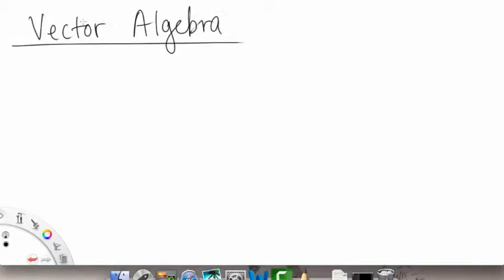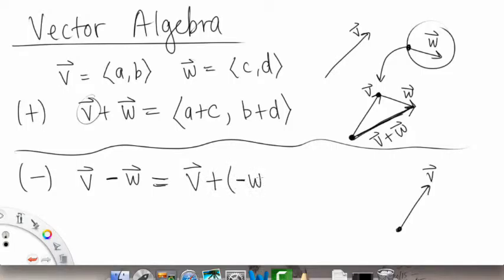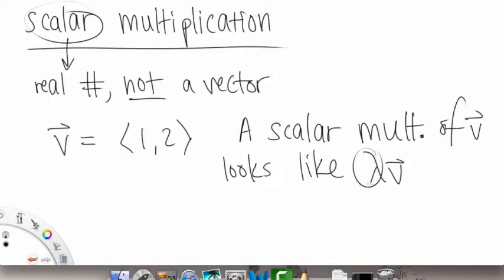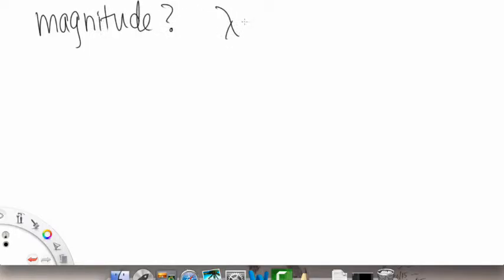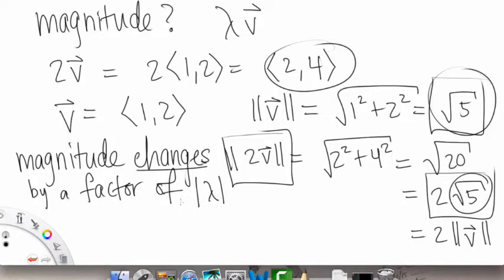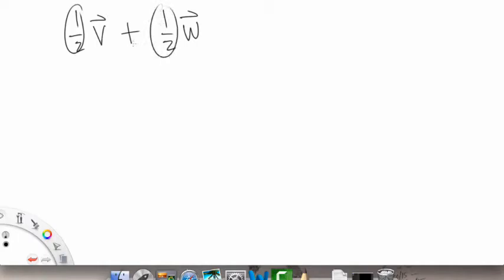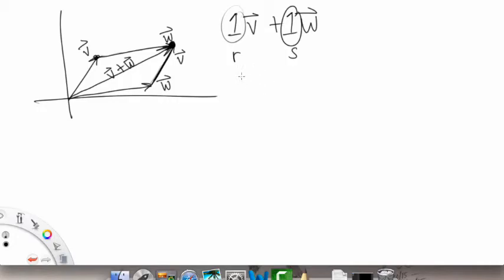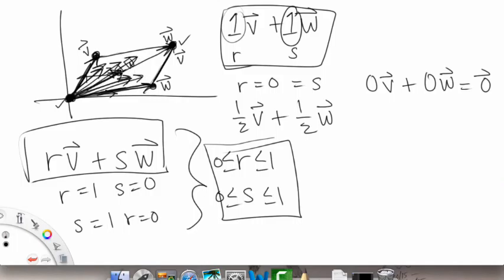Vectors in the Plane | Overview pt 2 | Multivariable Calculus for Sci & Eng | Griti